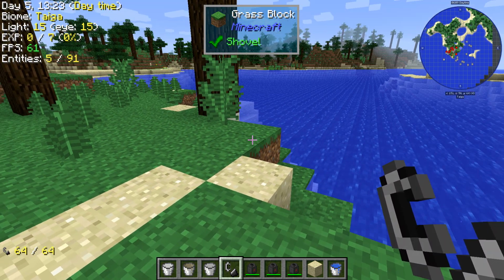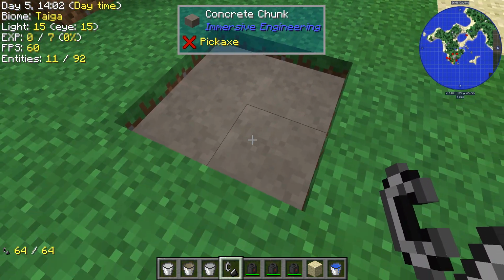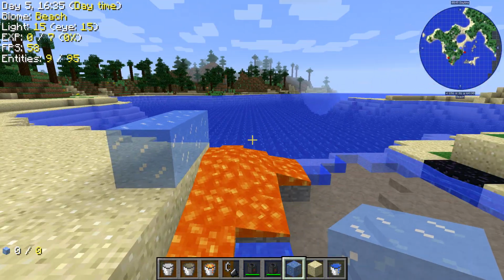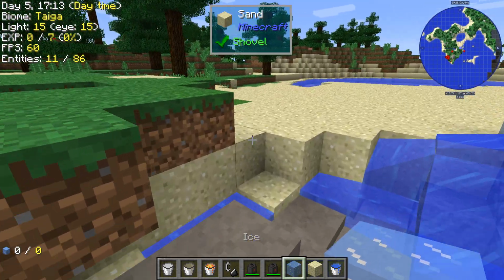Litmus Test: States of Matter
This is a quick introduction to the three states of matter and their physical properties. We'll use it as an introduction to a more complex understanding of phases and phase transitions from a physical perspective. We'll get into atoms later on.